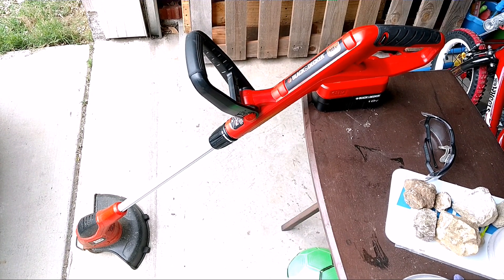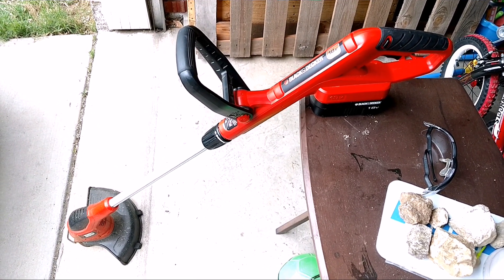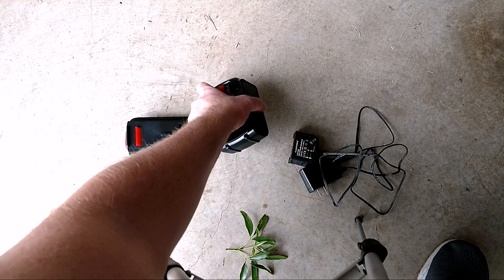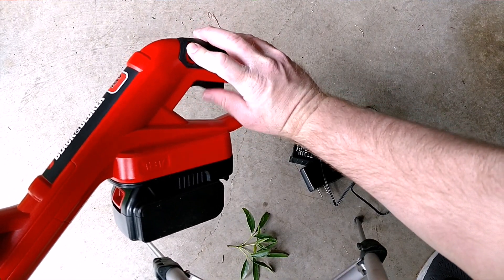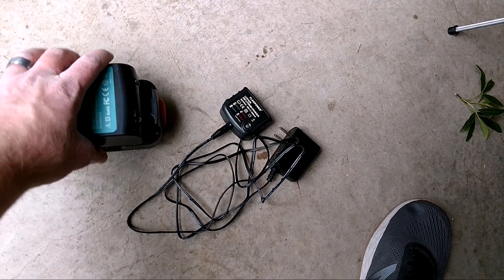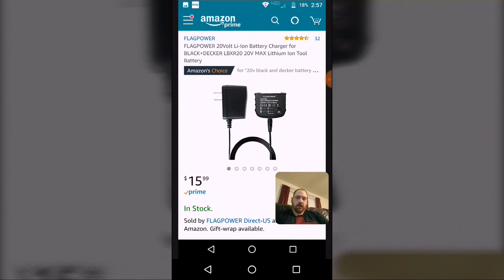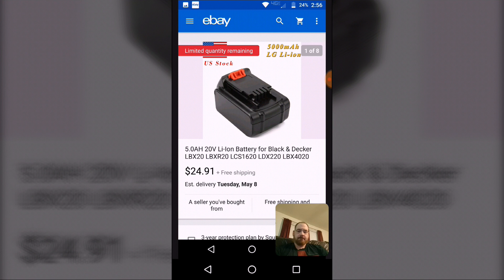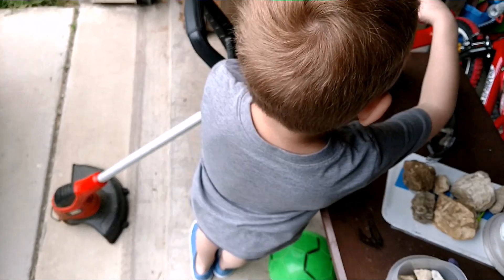Convert Black+Decker 18v NiCd to 20v Li-ion Battery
I show how you convert your old 18v NiCd Black+Decker equipment to 20v Li-ion.